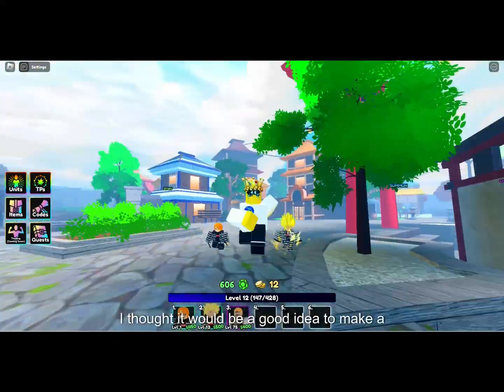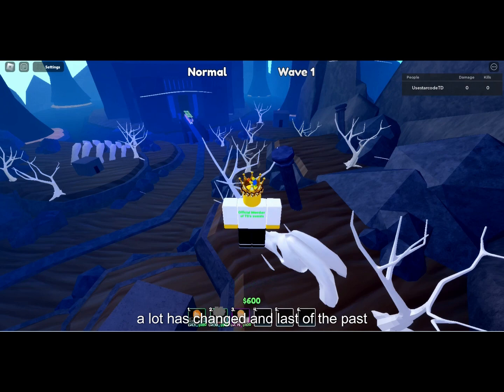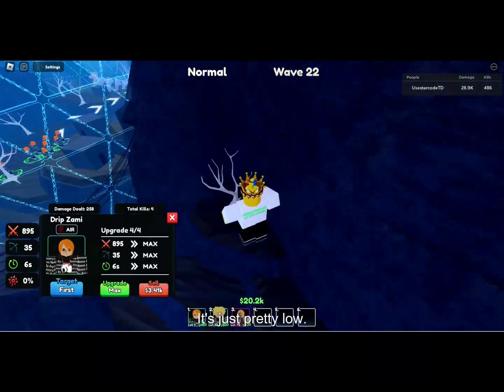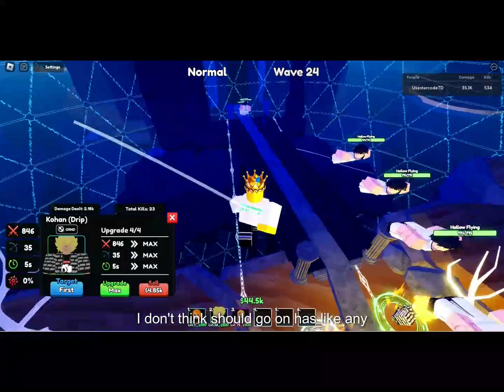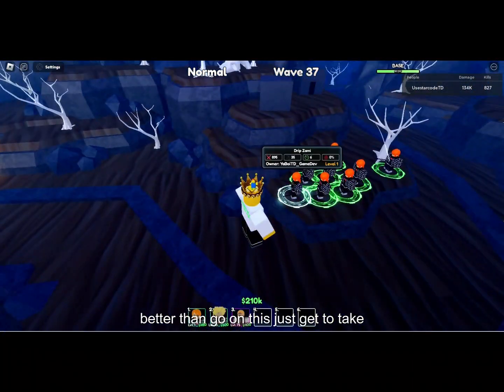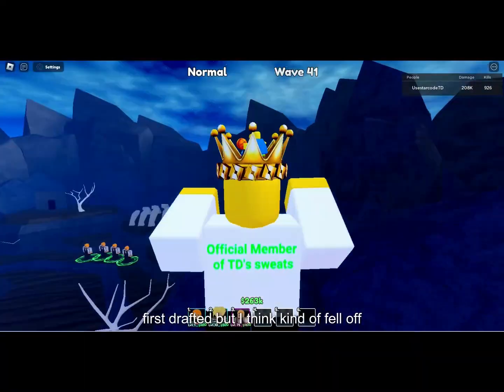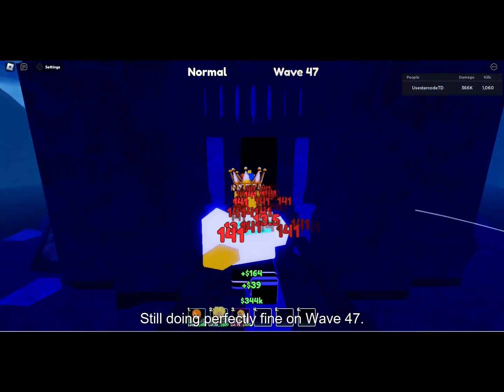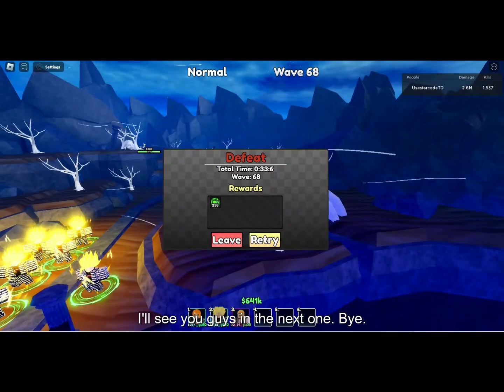Anime Last Stand but I can only use drip units...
Get ready for a wild Roblox adventure in Anime Last Stand, where I can only use drip units for this epic challenge! Can I survive and come out on top? Watch to find out!

Join the fun and see if you can master this challenge too, all while enjoying the amazing animations and gameplay in Anime Last Stand. Don't miss out on this epic Roblox experience!